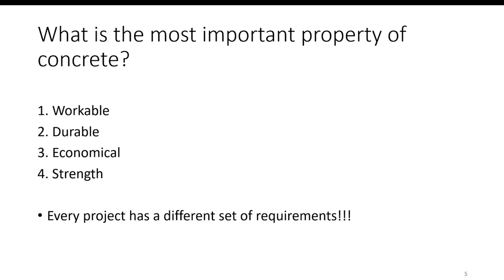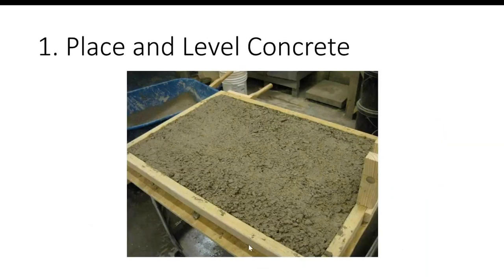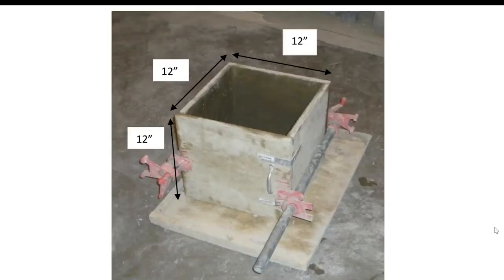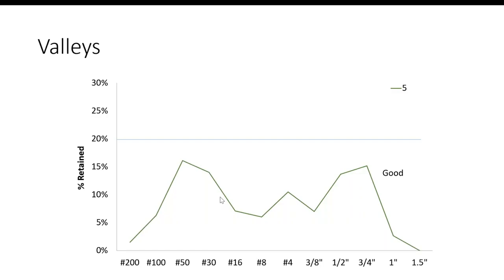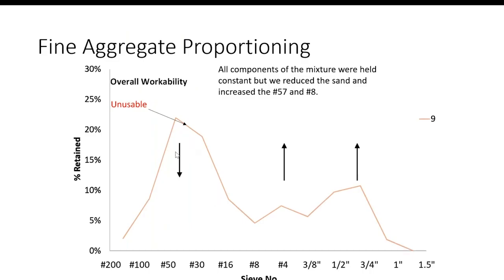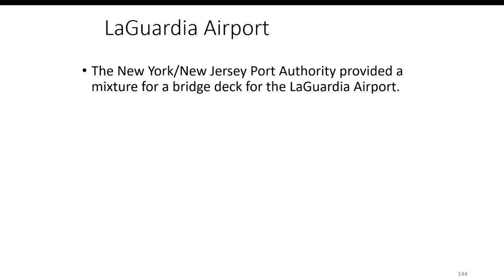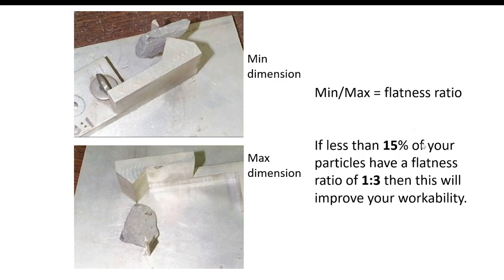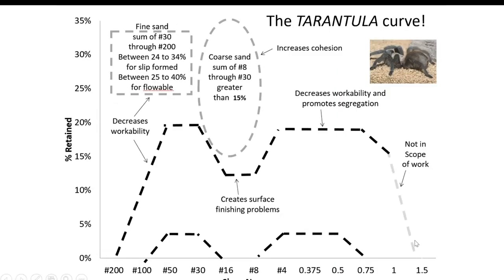Tyler Ley Presentation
Dr. Ley will be presenting on optimized mix designs and the Tarantula Curve. He is the inventor of the Super Air Meter and the leading researcher in pumping concrete, durability and sustainability.
​Gradation Specifications
Using aggregates effectively in a mixture is the essence of optimized graded concrete. Although the concept of proportioning aggregates may seem very basic at first, it can be very difficult to achieve the required workability. "Not enough" or "too much" sand is a very important detail that is over looked by most mixture designs. However, what is considered "not enough" and "too much"? How does aggregate grading effect segregation, finishability, edge slumping, and many numerous other mixture design issues. Many have been successful in using different aggregate gradations techniques to assist in predicting the workability of a mixture. Unfortunately, a single gradation technique has not been universally accepted to accomplish this. The ultimate goal of this research is to investigate aggregate gradation and develop techniques to assist in understanding and predicting possible mixture design issues.